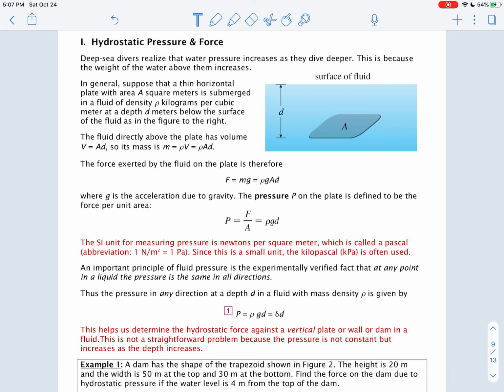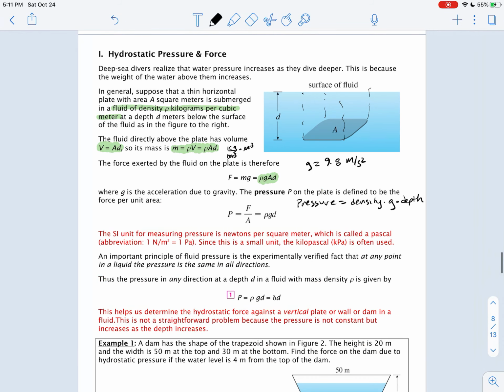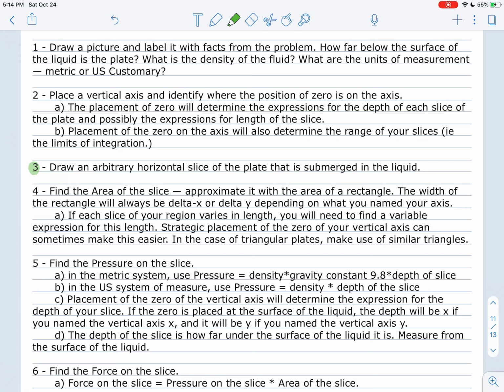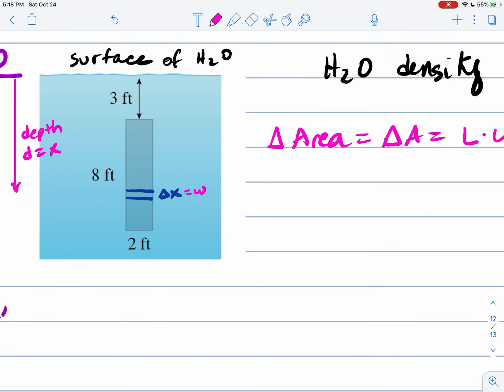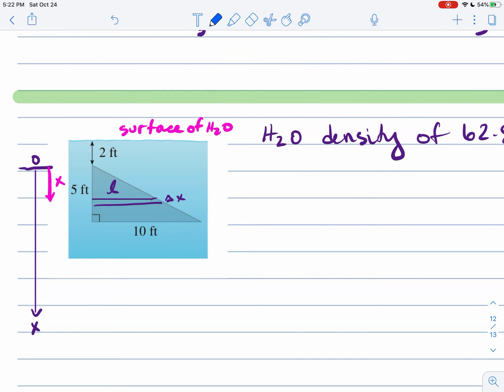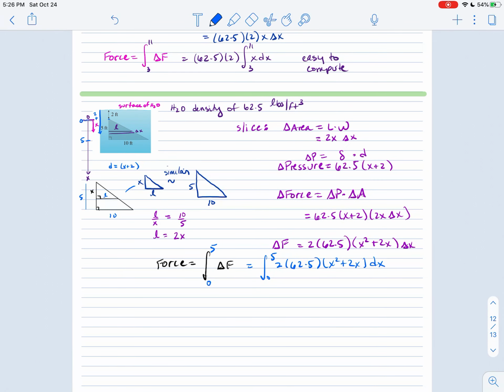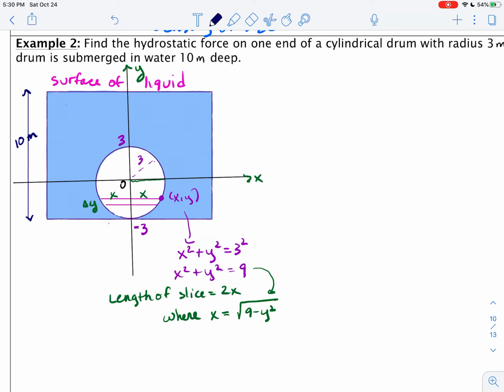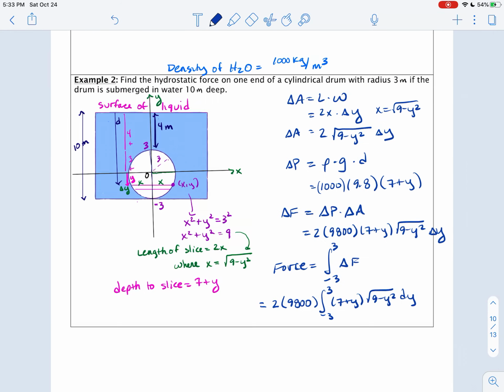8.3 Hydrostatic Pressure and Force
Calculus: Applications of Integration: Hydrostatic Pressure and Force